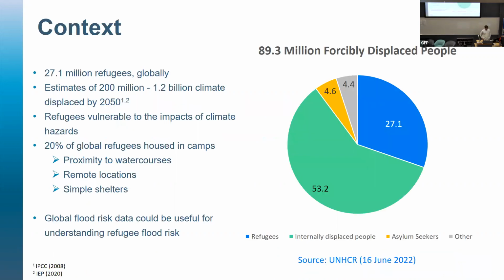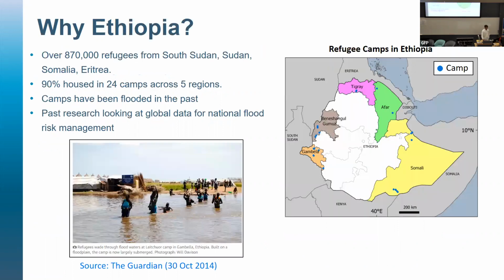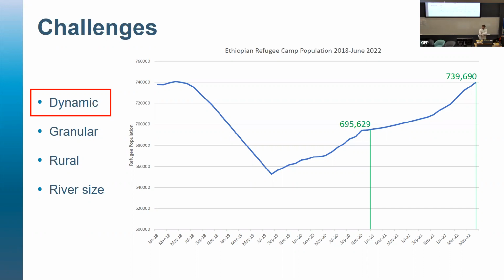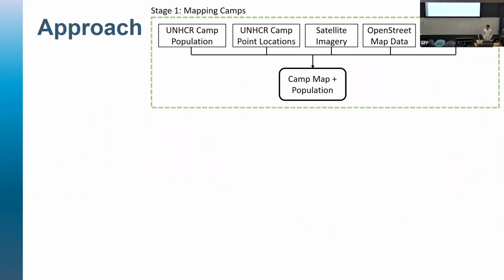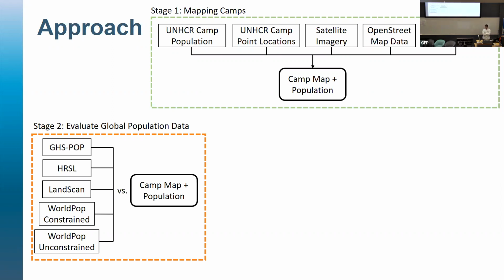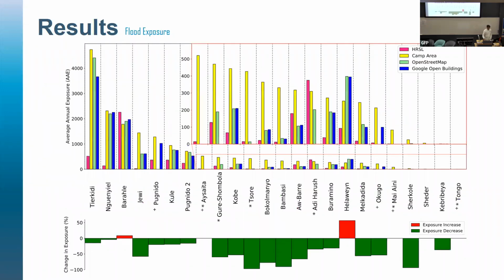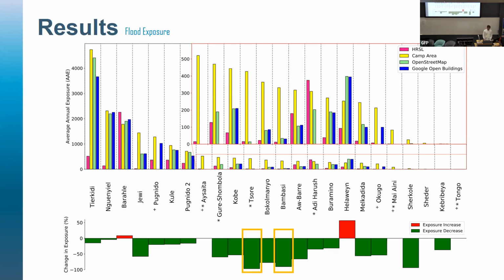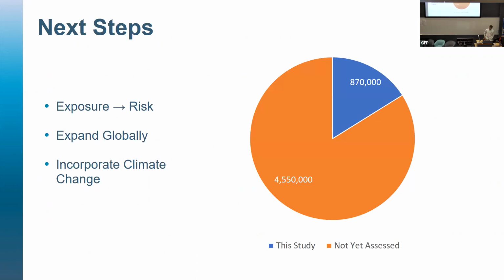Global data to understand refugee camp flood exposure in Ethiopia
Presented by Mark Bernhofen. This presentation was provided during the GFP 2022 conference.